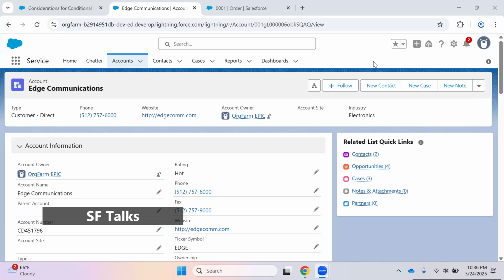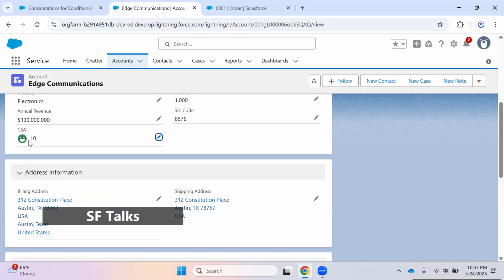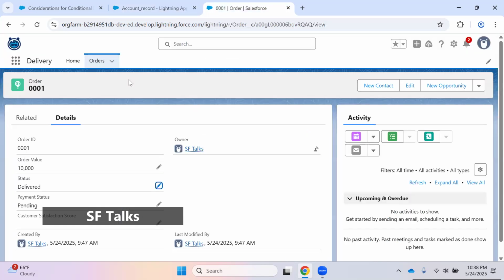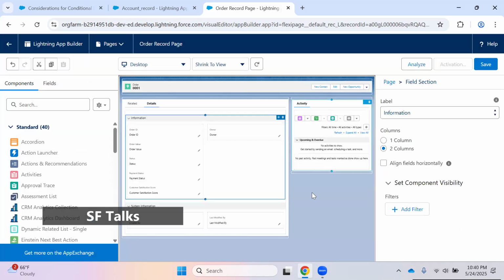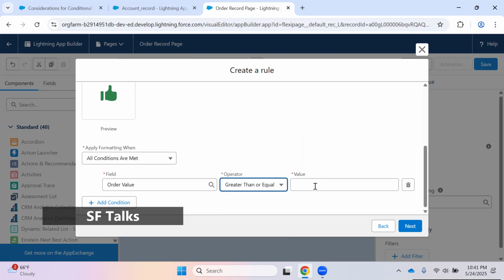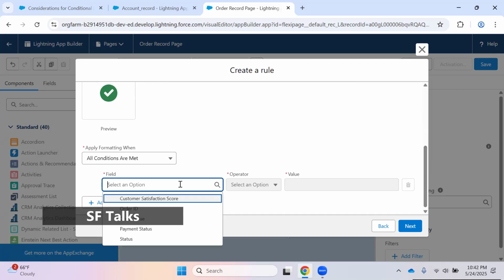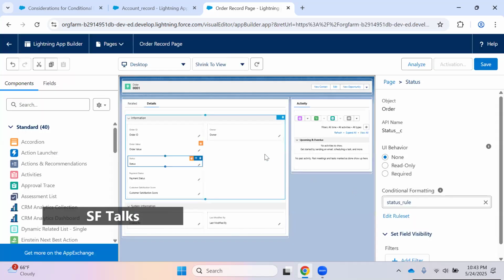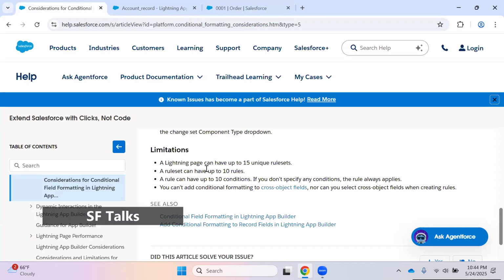How to use conditional formatting in Salesforce fields?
In this video, I explained what is conditional formatting and how to configure them with rule set.